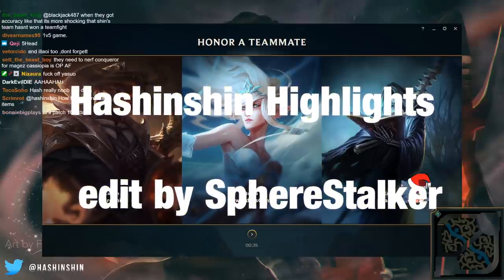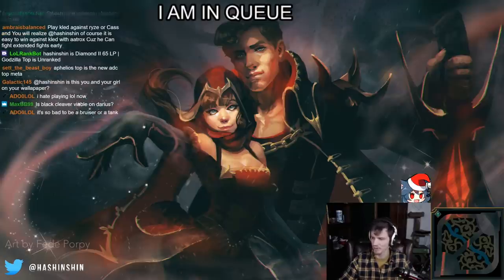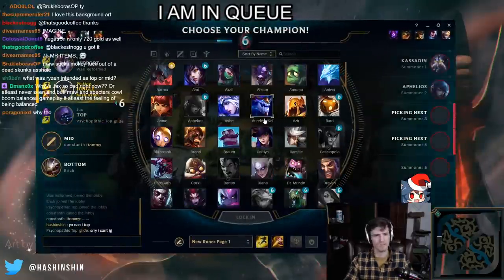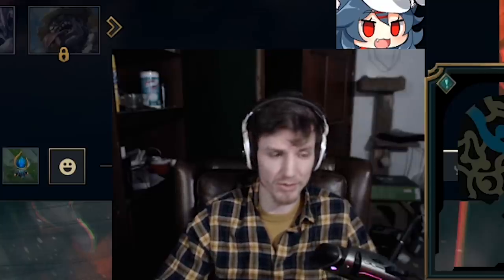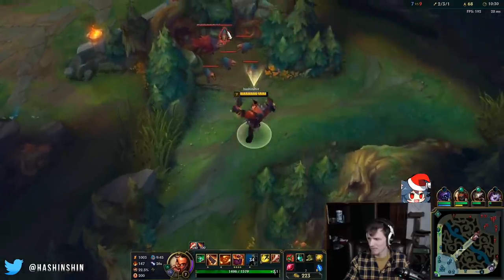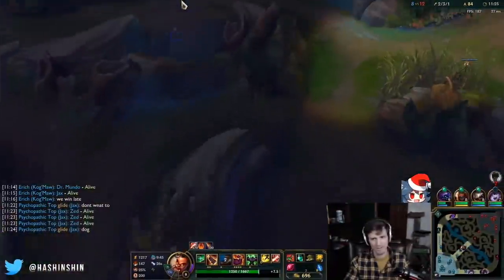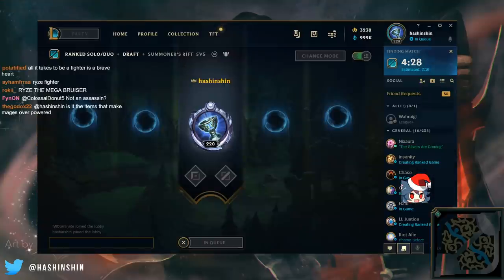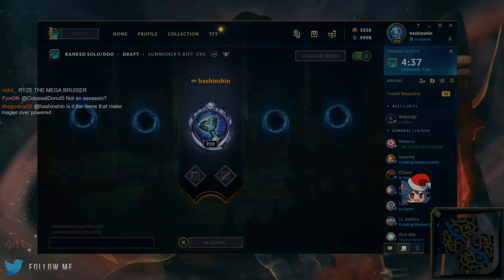Hashinshin: NERF VAYNE and BUFF SPECTRE'S COWL!!!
Source for live HASHINSHIN ACTION